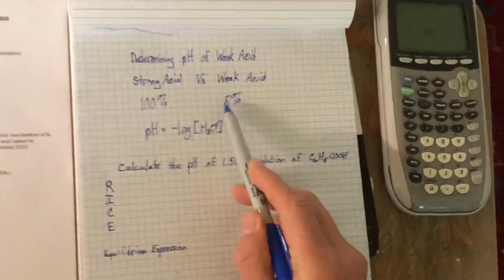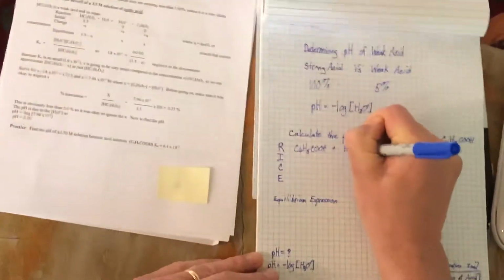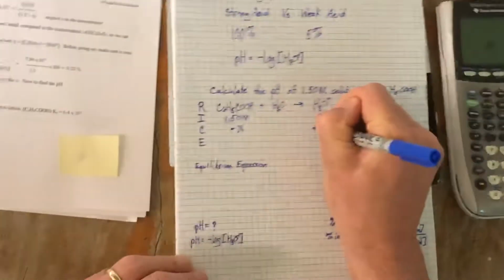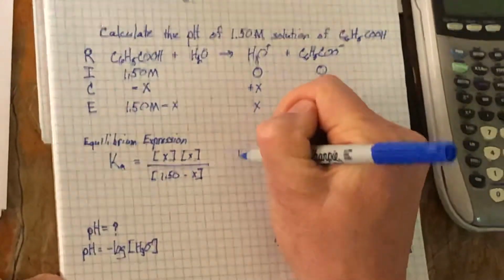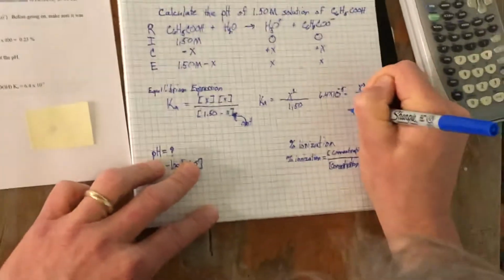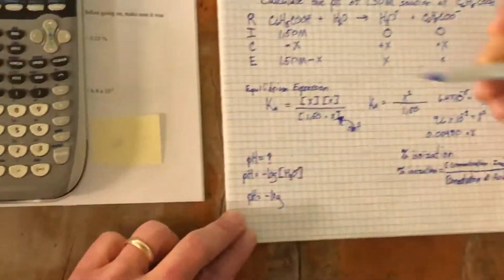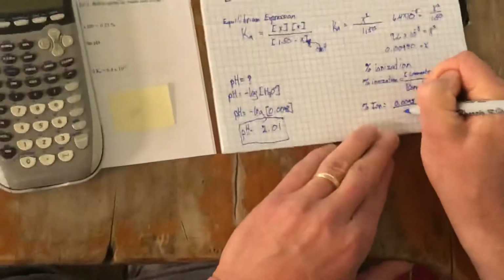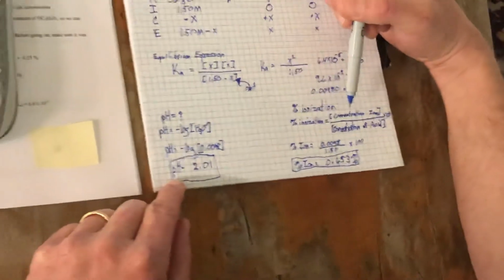Determining the pH of a weak acid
I will discuss the difference between a strong acid and a weak acid. Then demonstrate how to solve for the pH using the RICE Method.